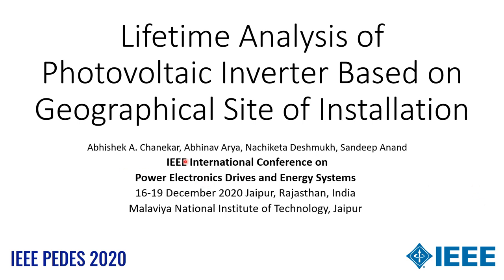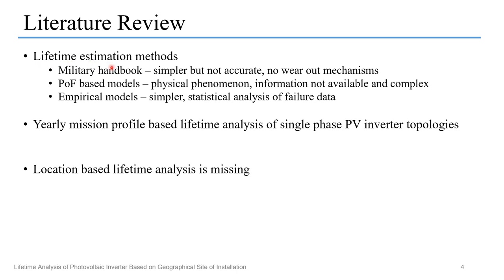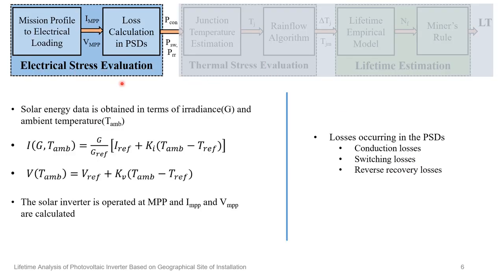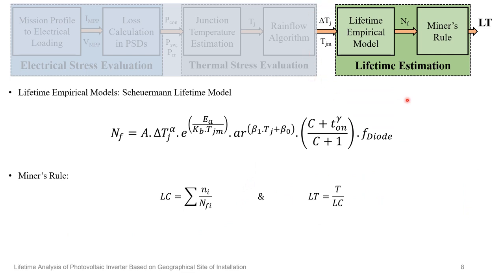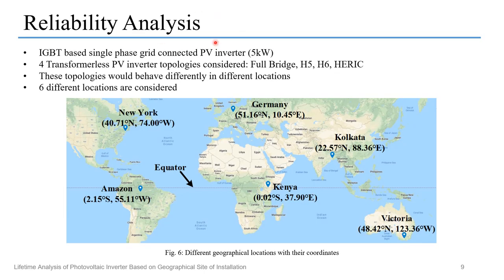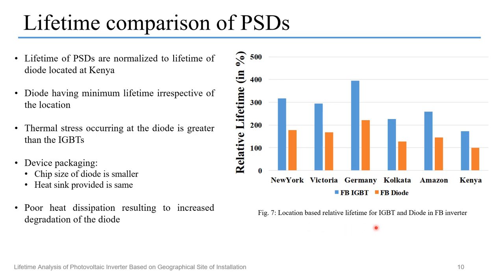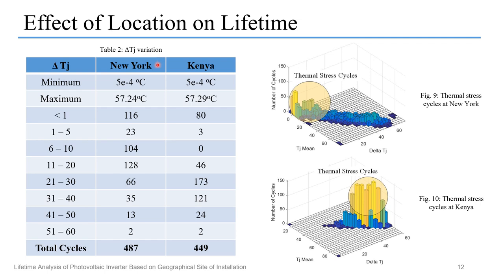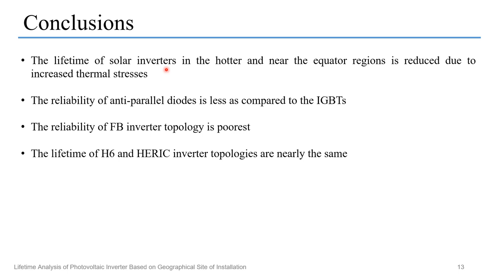"Lifetime Analysis of Photovoltaic Inverter Based on Geographical Site" Abhishek PEDES 2020